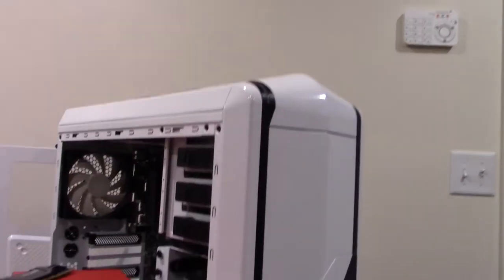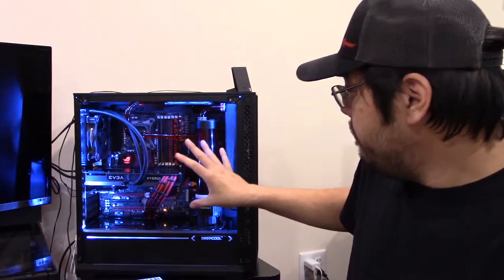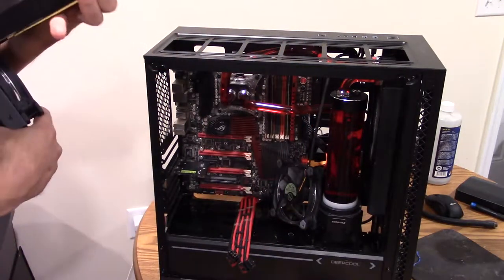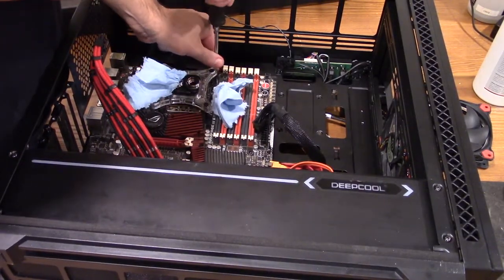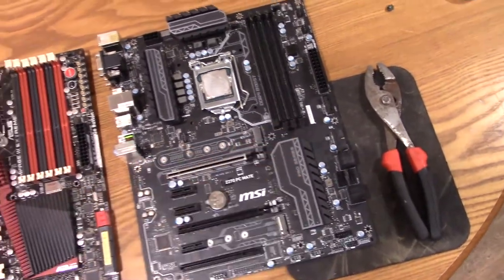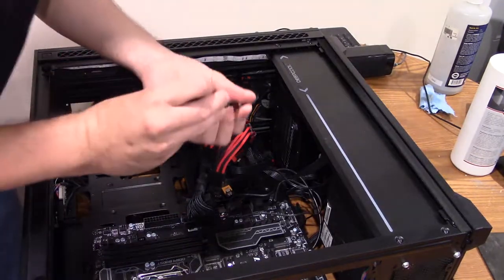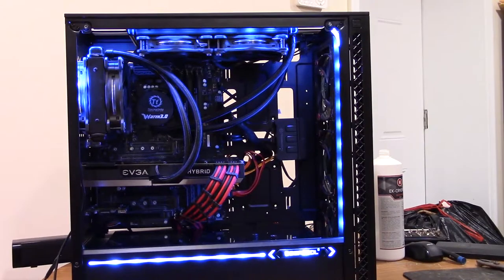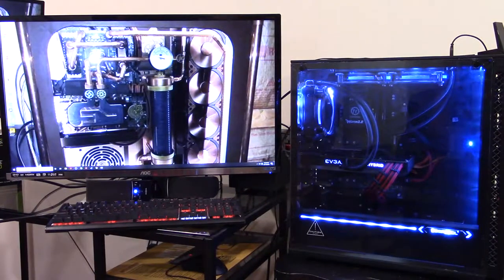Budget Gaming Beast! Project Opportunity i7 7700k Build.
I have all the parts put into the new system and I am pretty happy with the result.

Canon Vixia

Deepcool Matrexx 70

EVGA 1080 Hybrid

i7 7700k